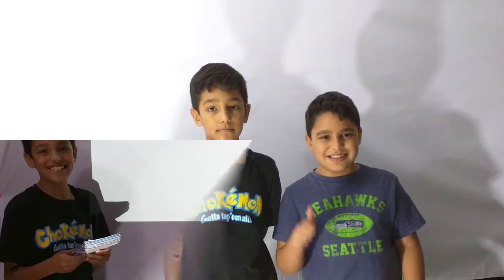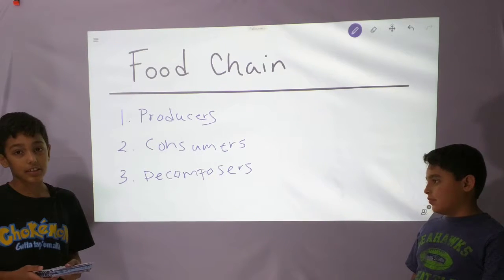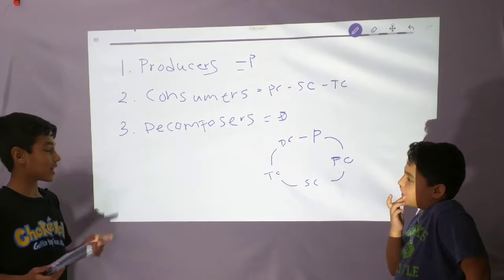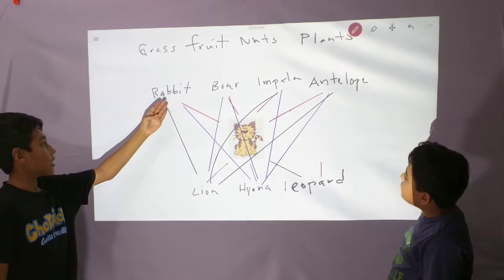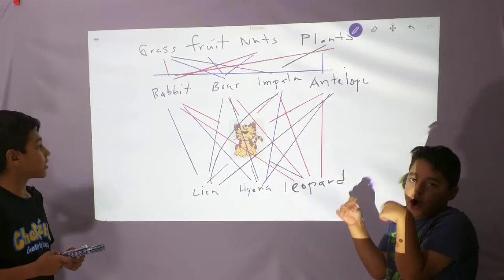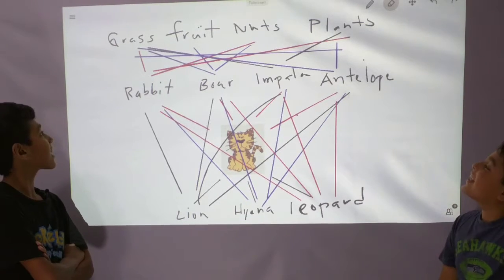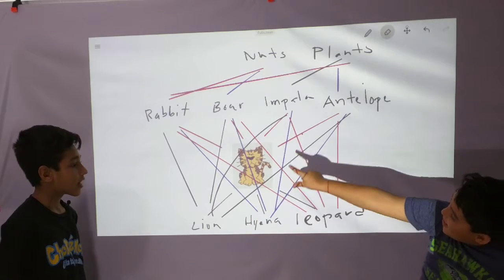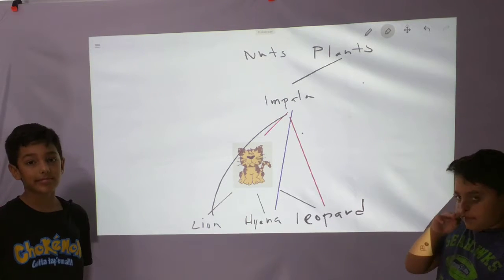Food Chain/Web | Life Science | Kid2Kid Tutorials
Issy and Zack go over the food chain and food web. This video was part of Issy's Life Science lesson. You can find the lesson we used